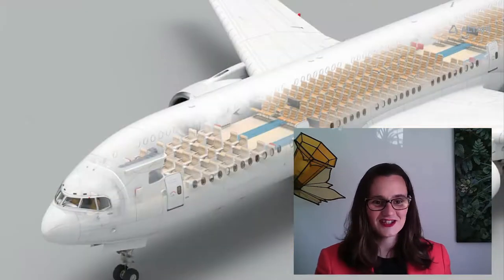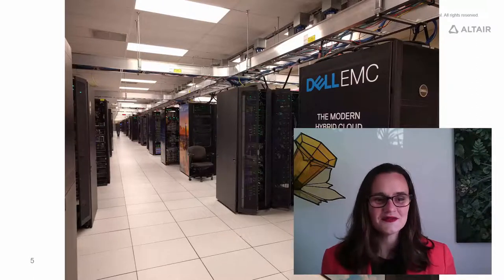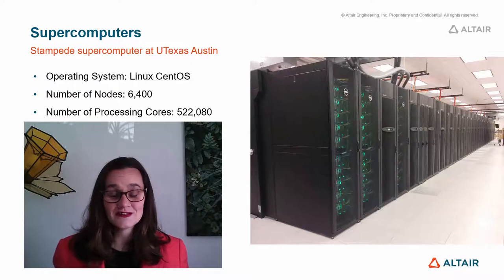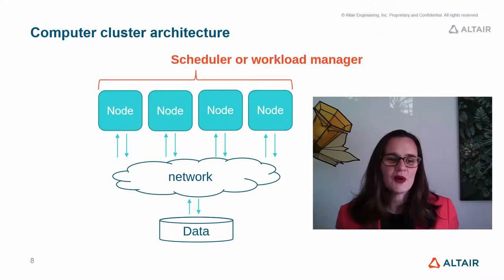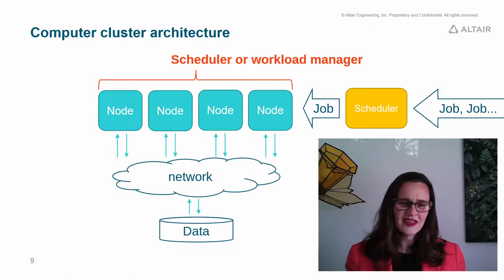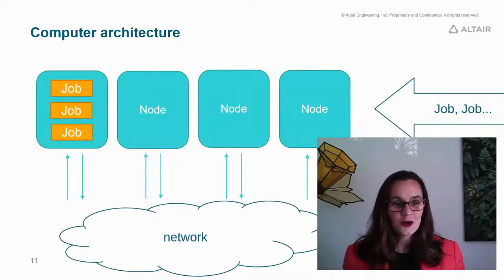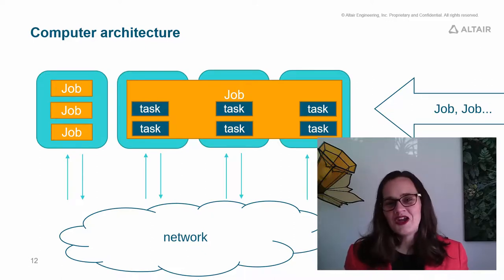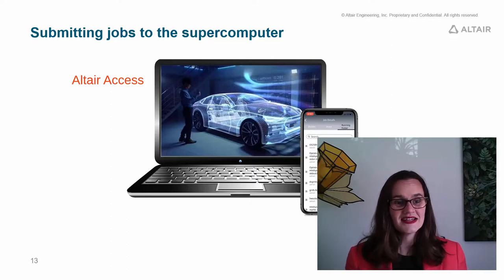What is HPC (High-performance Computing)?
Dr. Rosemary Francis, Chief Scientist at Altair, defines HPC (high-performance computing), or as it is sometimes called, “batch computing,” “high-throughput computing” or “supercomputing,” explaining how the HPC industry and world’s supercomputers fuel scientific simulation at a scale far beyond what the typical singular computing device can achieve.